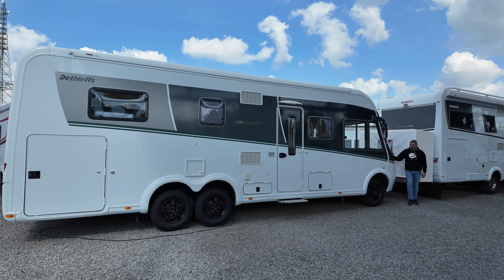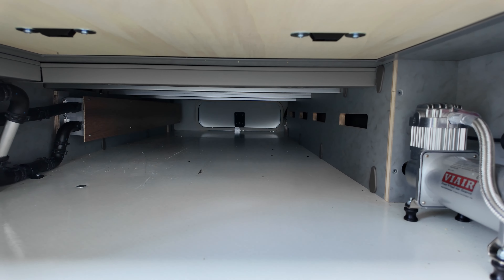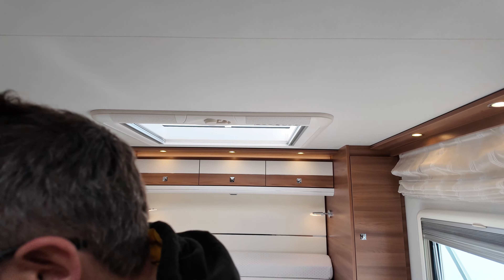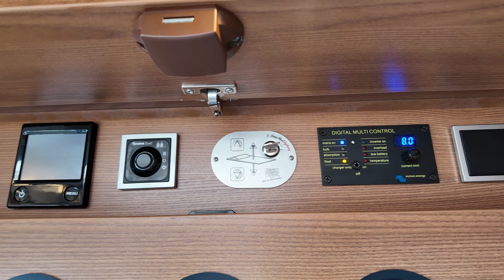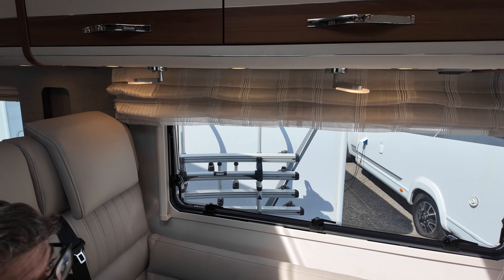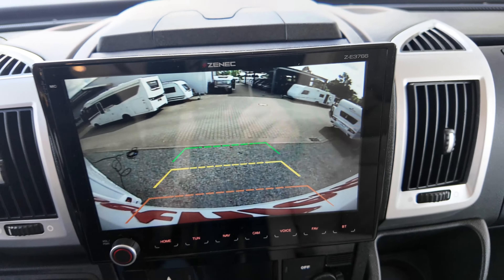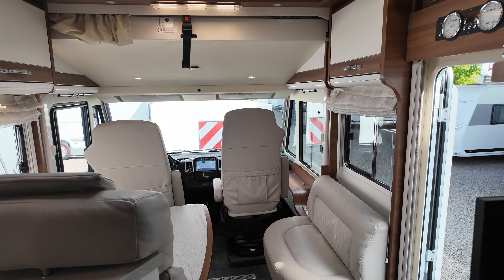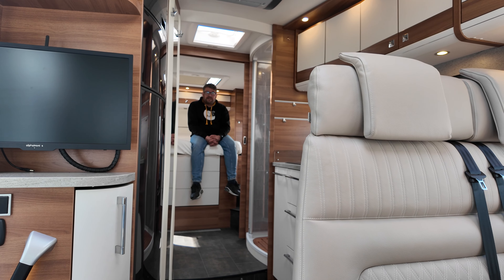Dethleffs Globetrotter XL I 7850-2 EDITION 90 (Modeljahr 2021) I SOMA Caravaning Bremen I MoMa Camp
(Unbezahlte Werbung)

Danke an:
SOMA Caravaning Center Bremen GmbH
Carl-Benz Str. 13 · 28237 Bremen
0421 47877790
somacaravaning-bremen.de

Danke fürs Anschauen unseres Videos!
Bei diesem Kanal geht es um Camping, Reisemobil-Vorstellungen und Freizeit.
Bei Fragen und Anregungen bitte diese E-Mail verwenden:
oder Fragen in die Kommentare schreiben.
Danke!